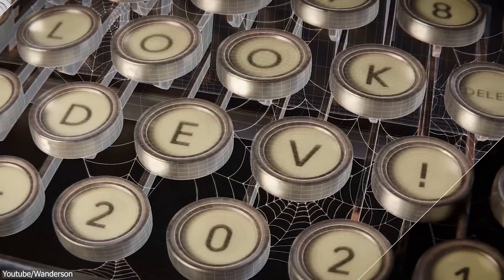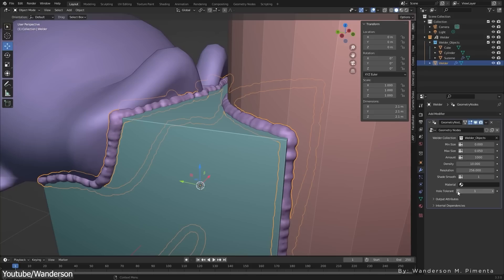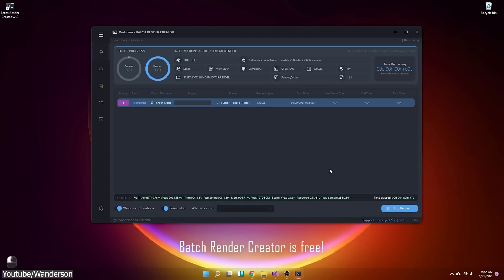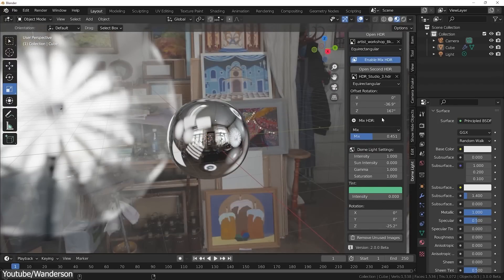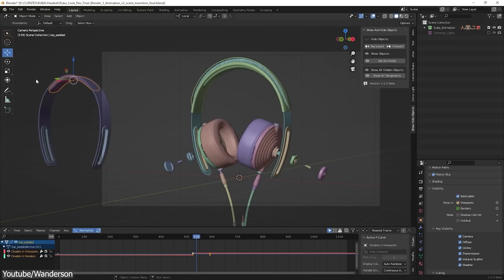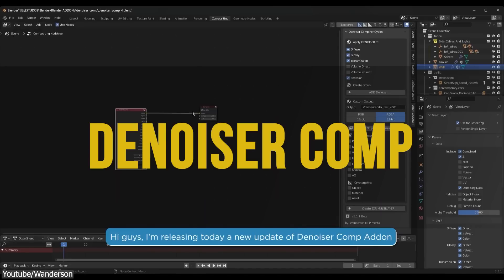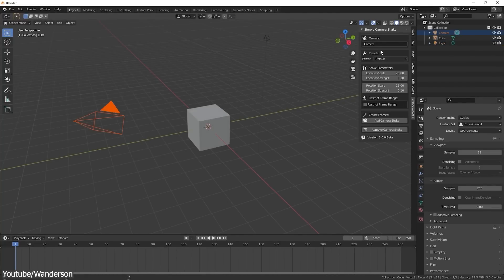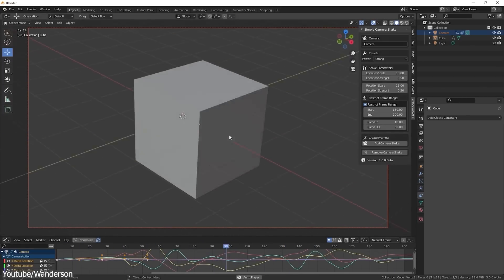New Amazing & Free Blender Addons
Calling all Blender enthusiasts! We gathered for you a list of amazing free Blender addons to get into in today's video.

00:00 intro
00:16 Free Welder Objects

01:12 Batch Render Creator

02:08 Dome Light

03:15 Show Hide Multiples Objects

04:18 Render Time Calculator

05:05 Denoiser Comp

05:47 Simple Camera Shake

Productivity►:
Clean Panels